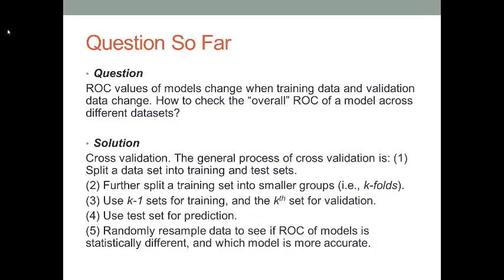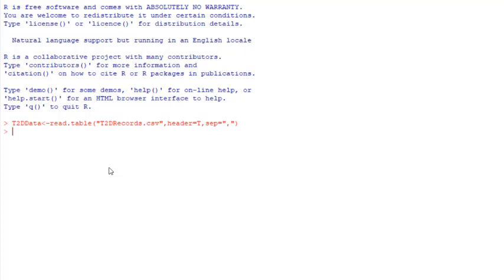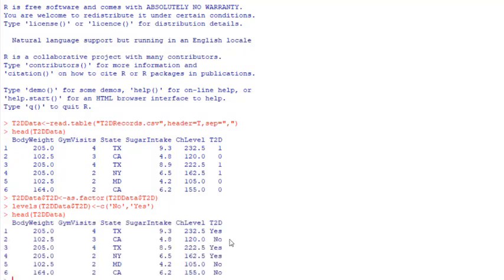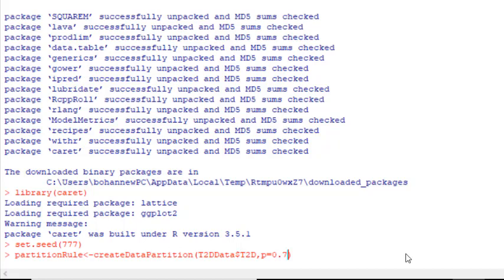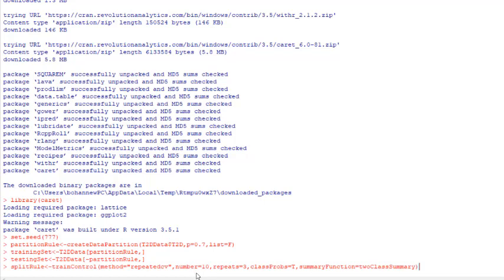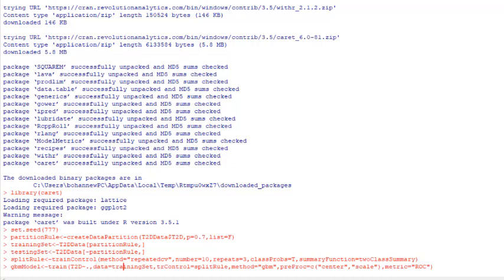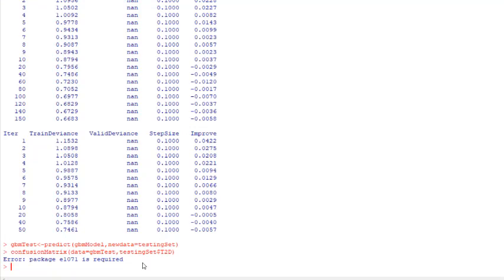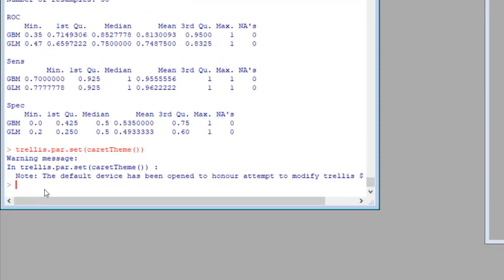Cross Validation using caret package in R for Machine Learning Classification & Regression Training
1. Download cross validation using caret for machine learning classification and regression training example codes

2.

3. In caret package, if you meet "Error: package e1071 is required", simply execute the install.packages("e1071") to install the missing package.

4. Use as.factor and levels to transform numeric values into factors with different levels (Starting from 6:20 in the video).